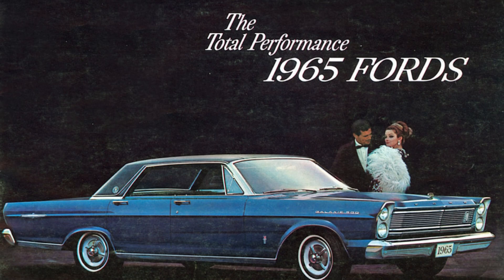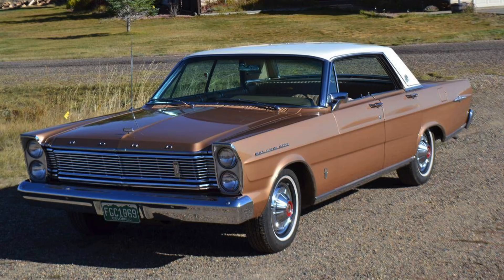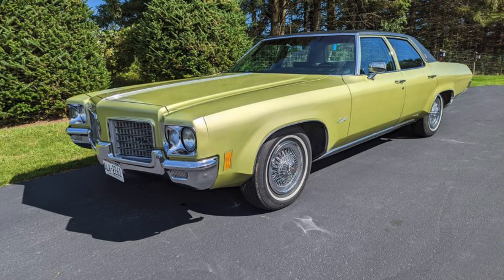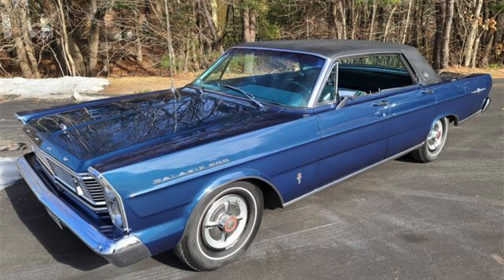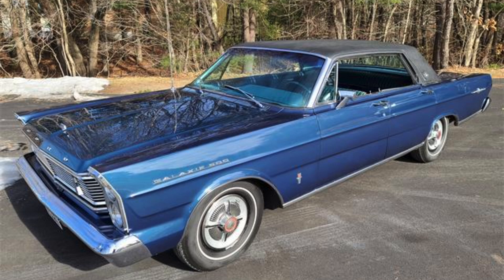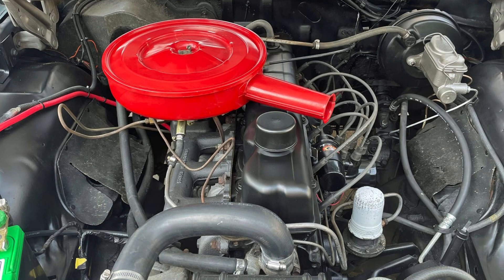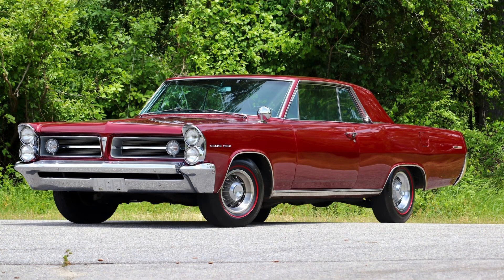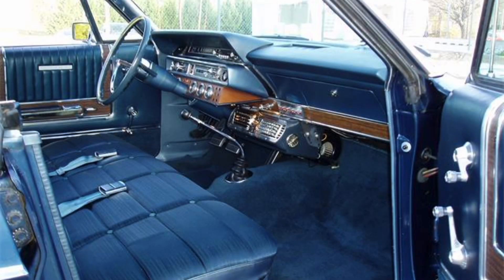Quieter Than A Rolls Royce? How Ford Perfected the Quiet Ride in their 1965 Ford Galaxie & LTD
Learn more about the engineering philosophy behind the 1965 Ford Galaxie and LTD.